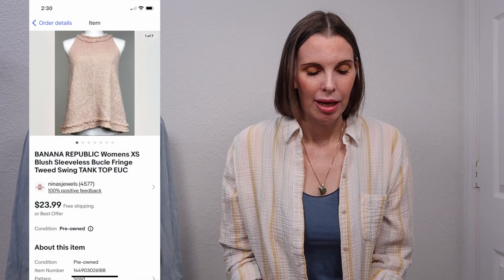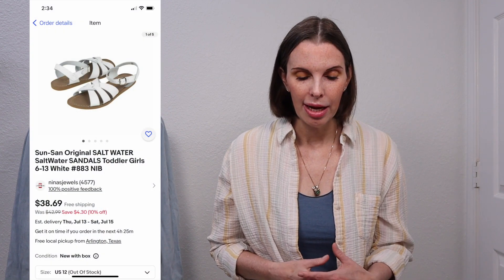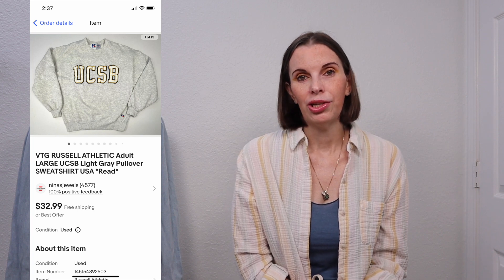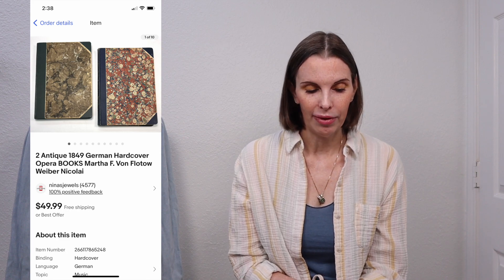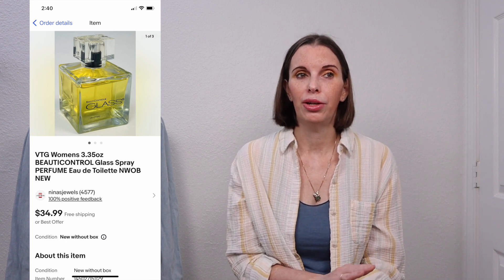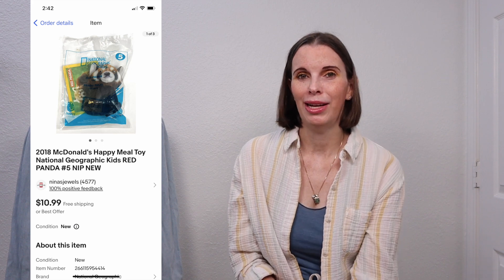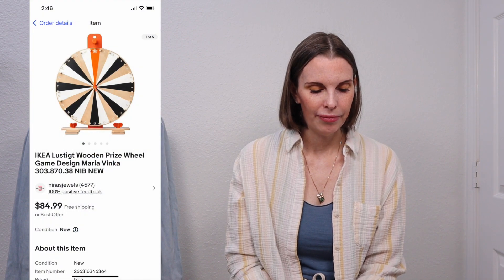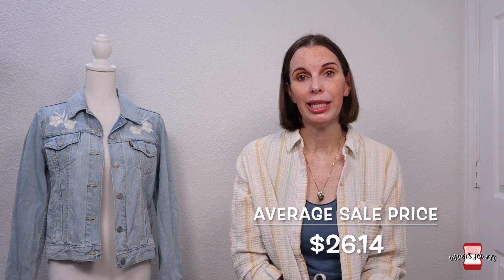Our Sales Are Really In A Pickle | Selling On eBay, Mercari, and Poshmark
Hi, I'm Wendy! My husband and I buy things at garage sales, thrift stores, and anywhere else we can find thing to sell online and flip for a profit.

Like something you see?

Sell on Poshmark. Get $10 upon joining. Use code NINASJEWELS when you sign up with my poshmark

Our favorite supplies on Amazon